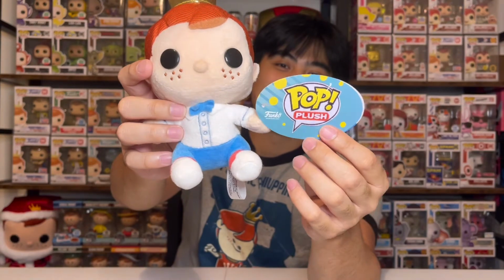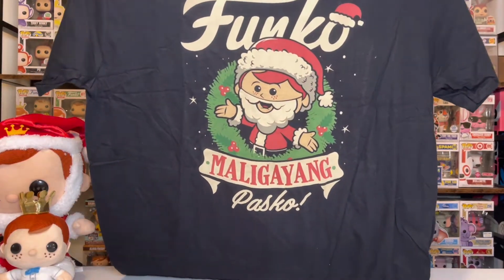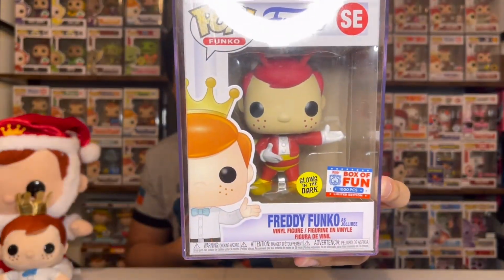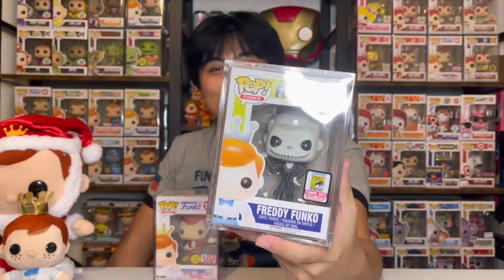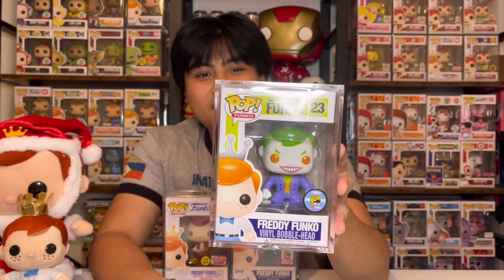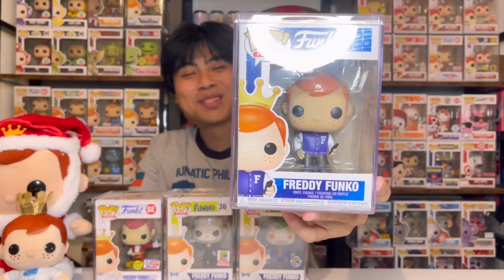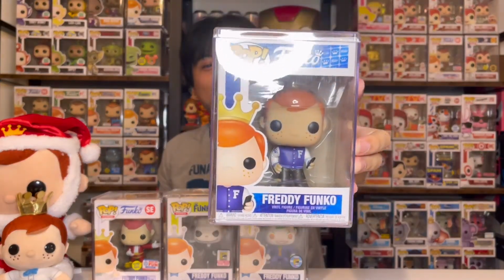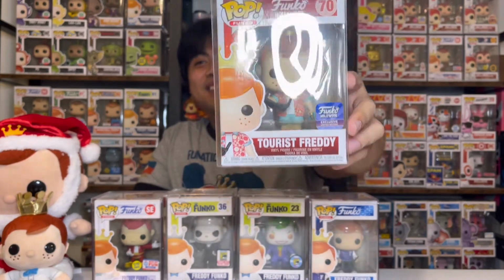Our Top 5 Freddy Funko | Freddy Funko Grails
Here’s our take on the Top 5 Freddy Funko challenge. We were nominated by Keetons of Fun and this was definitely a ton of fun to do. We love Freddy Funko and talking about how it all started is nostalgic. These Freddy Funko pops are treasured grails in our collection. Hope y’all enjoy the video! 🥑

Popshavocado's shop on Etsy

Join us for Funko Pop reviews, Funko Pop Hunt, Funko Pop unboxing, Funko Pop Hauls, Funko Exclusives, Grail Funko Pops, Funko Pop News and so much more!